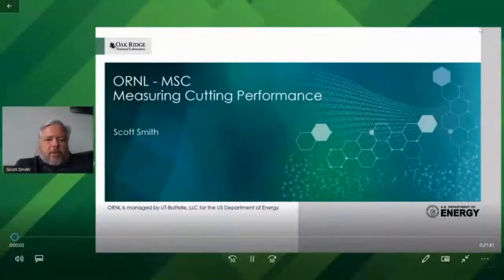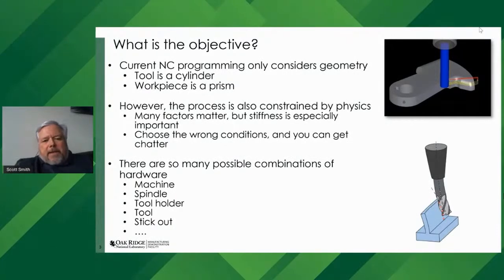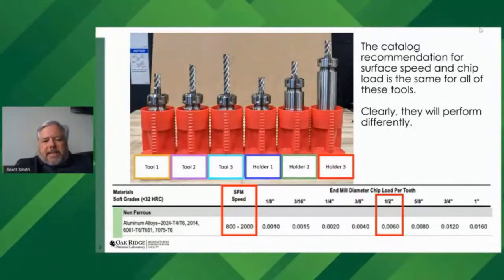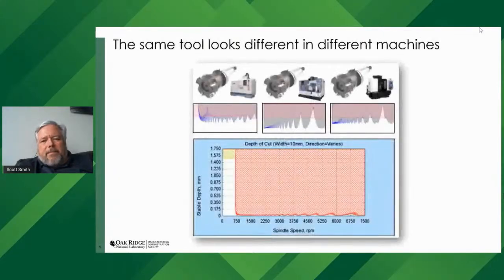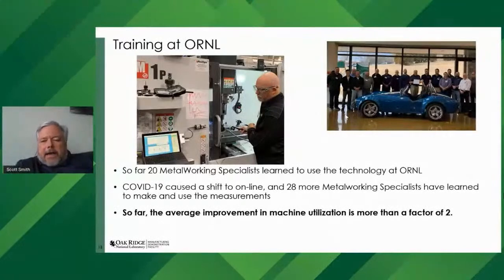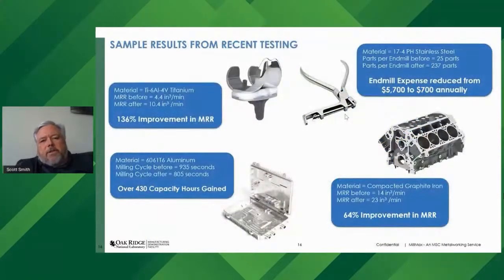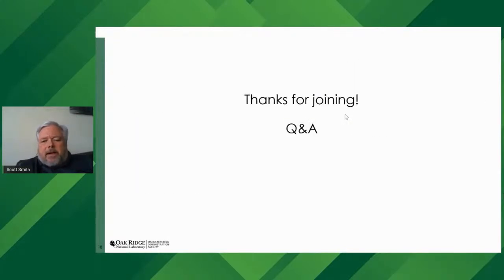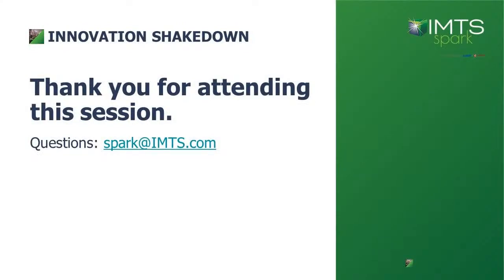LIVE ETC Talks - The Race to Unleash American Machine Tool Performance